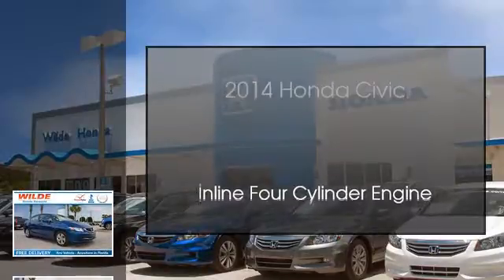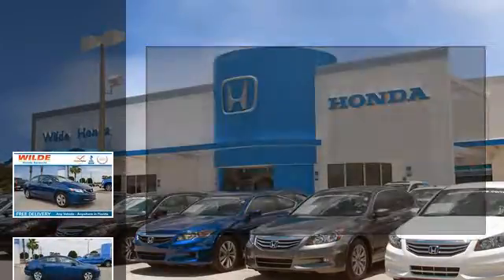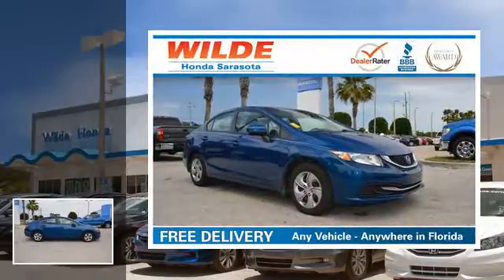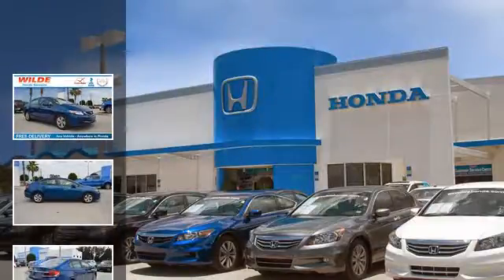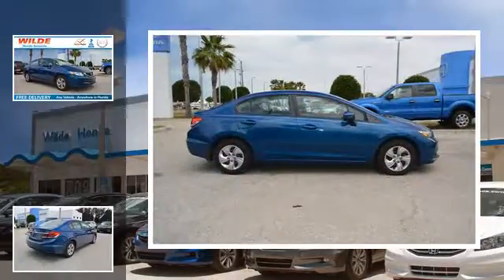2014 Honda Civic